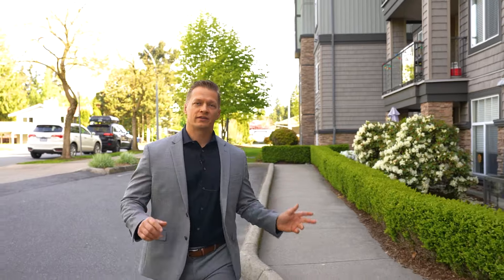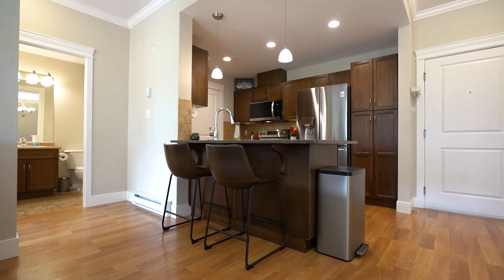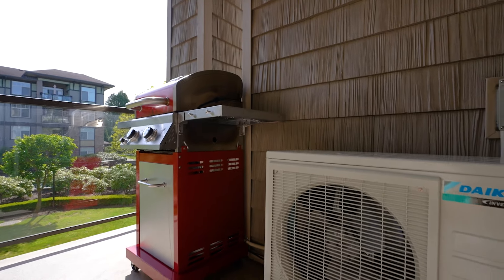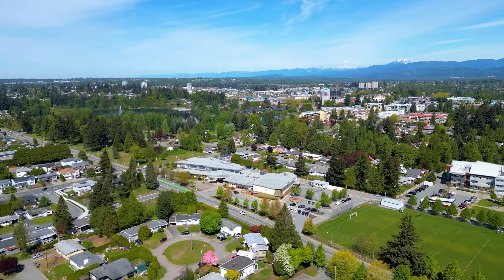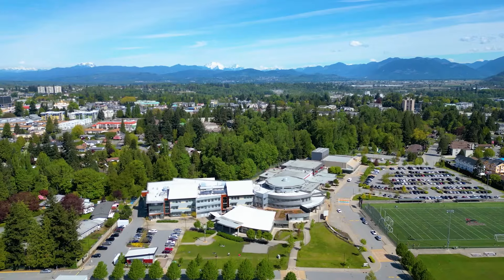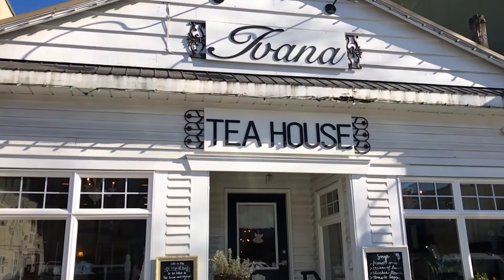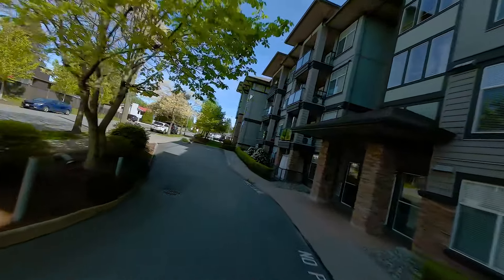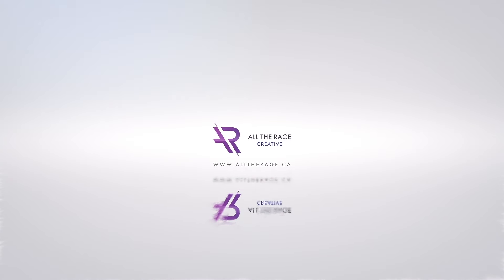NEW 2BR Condo LISTING- 206 2068 Sandalwood Cres Abbotsford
Welcome to my latest listing at The Sterling in Central Abbotsford. I am really excited to show you this one. Let’s have a look.

Interior Highlights: The first thing I noticed about this suite is how open and welcoming it is. It truly has a one of a kind feel with the high ceilings, the open concept living area, Oversized bedroom and balcony facing the courtyard. You really have to see this one to appreciate it. The kitchen has top notch cabinets, granite countertops, and new stainless appliances. There is a beautiful rock faced fireplace in the living room. The owners even had a heat pump and Air Conditioning unit  installed for maximum comfort.

Building Features: The Sterling is a well kept building with a proactive strata. Bring your pets, this building allows one cat or dog with no size or breed restrictions! The unit comes with 1 parking stall and a 1 storage locker, however there are options to rent additional spaces. There is ample visitor parking and 4 EV chargers in the parking lot.

Surroundings: This a perfect location as you are close to Mill lake park, schools of all levels, Abby hospital, UFV, Seven Oaks Shopping Mall, McCallum Junction, and freeway exit. The setting is off the main routes, so you can also enjoy the peace and quiet you deserve.
The following locations are this close to the condo:
650m to Godson Elementary, Abby Middle School and under 1km to Abby sr and library.
700m to Mill Lake Park
800m to Good Kid Coffee
700m to Restaurant 62
1km to Cabela's shopping center
1km to Abbotsford Regional Hospital
1.3km to Planet Fitness
Less than 2km to Seven Oaks Shopping Mall.
2km to Historic Downtown Abbotsford
2km to UFV and Abbotsford Centre